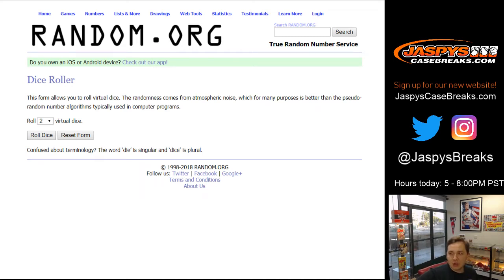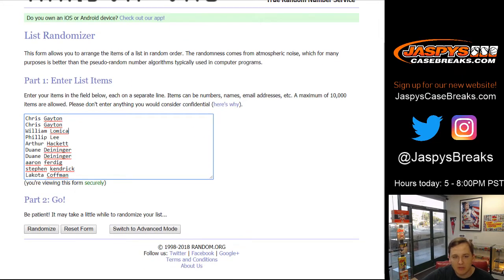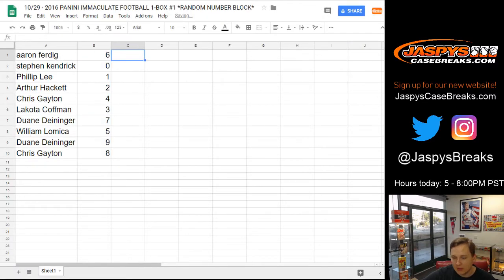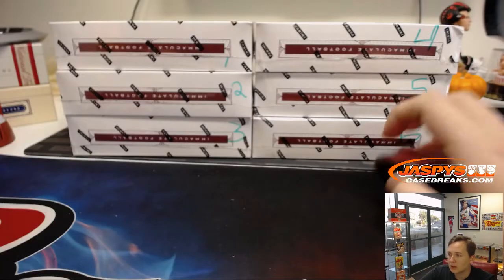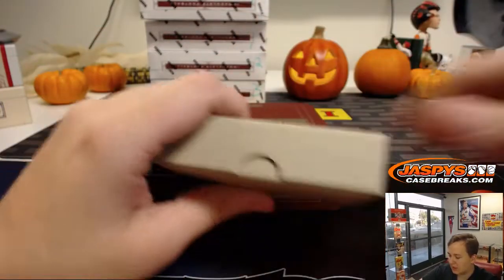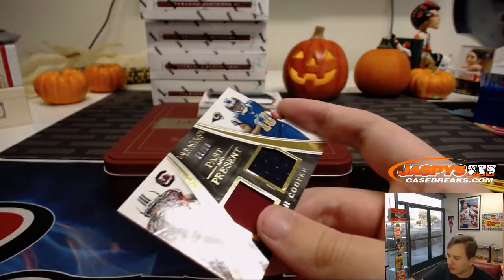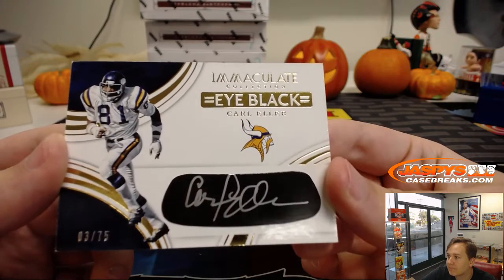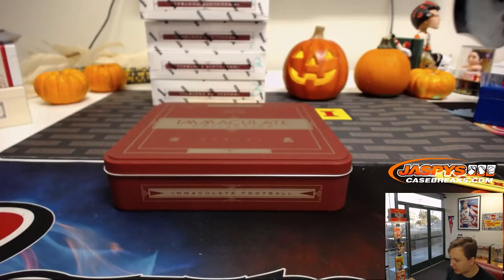10/29 - 2016 Panini Immaculate Football 1-Box Random Number Block #1